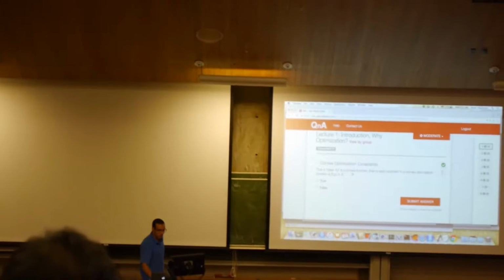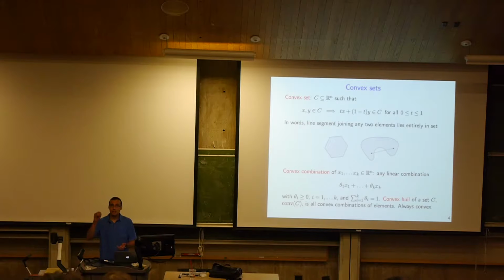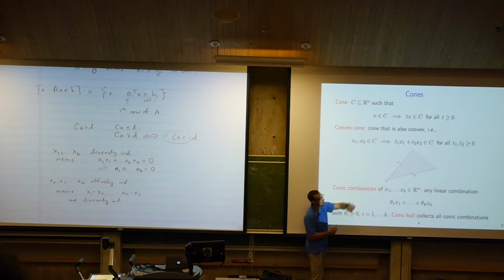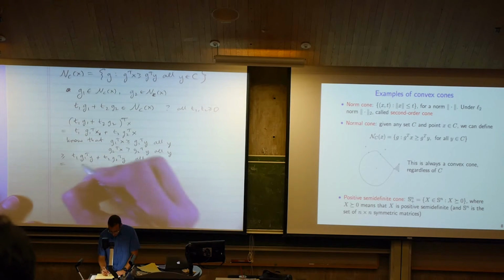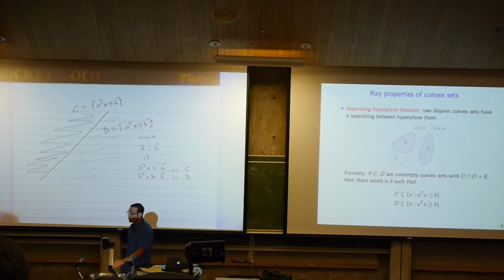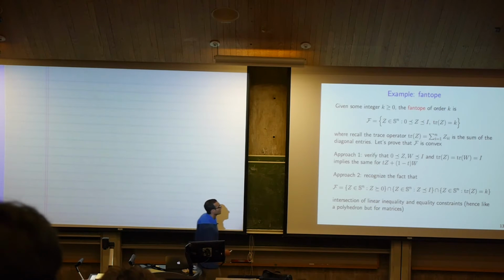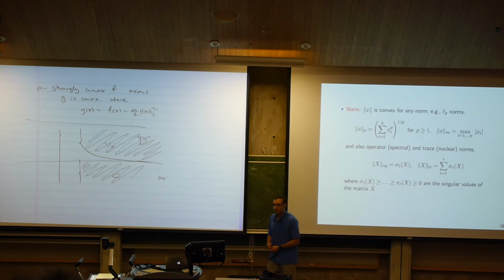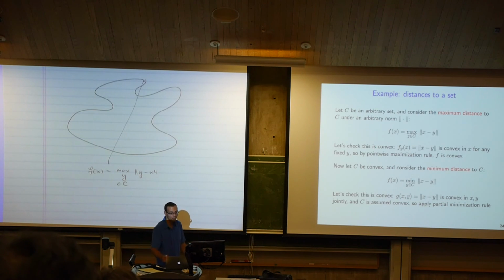Lecture 2: Convexity I: sets and functions